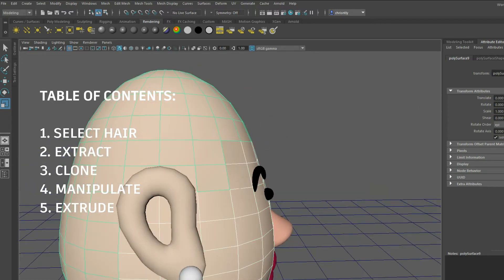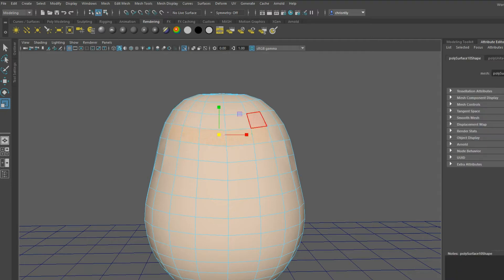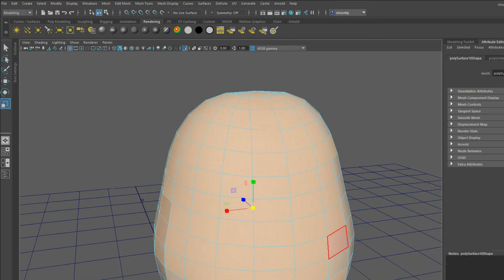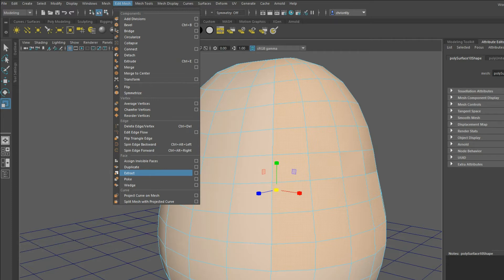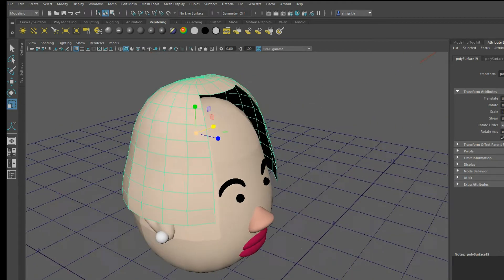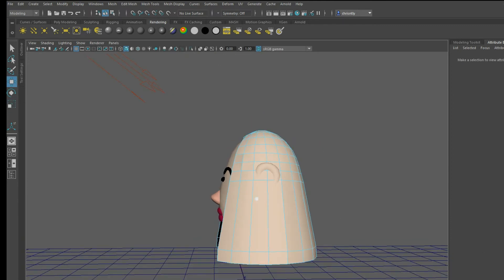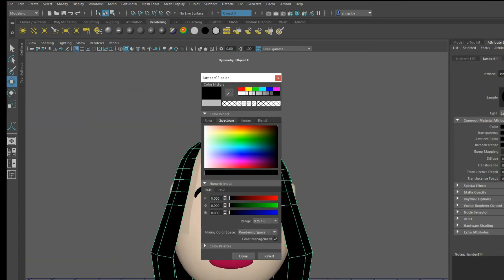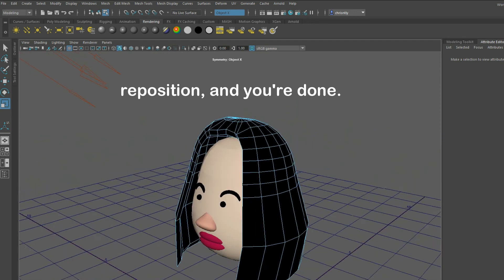Day 7 — LowPoly Hair Maya Tutorial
Today, II was doing an illustration and figured out a simple way to make lowpoly mesh hair

For the next 365 days, I will put all my energy and effort into mastering Maya and Zbrush with no background experience in sculpting, modeling, or animation.